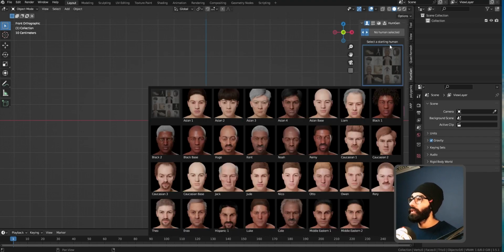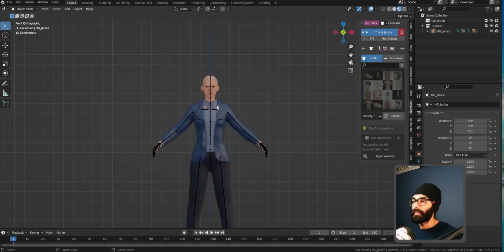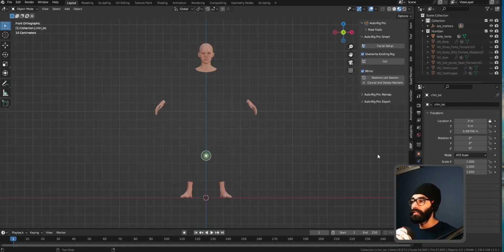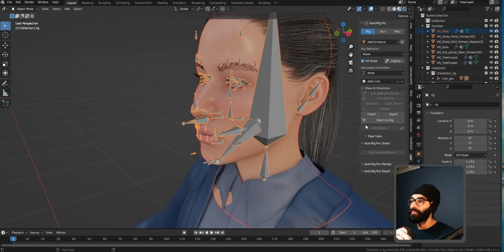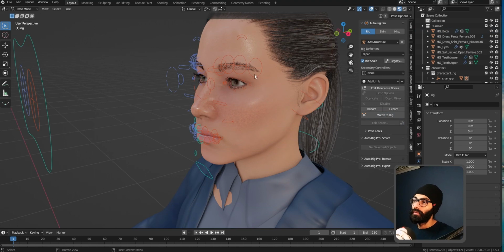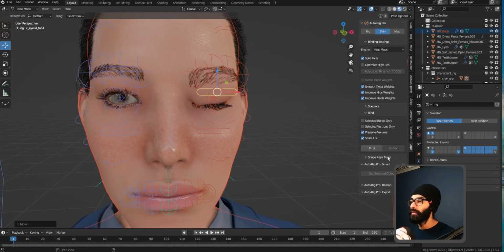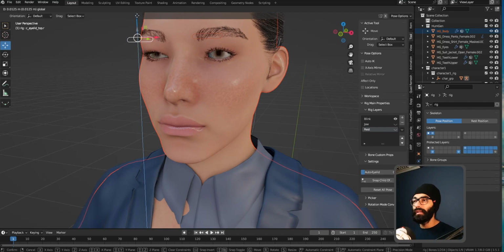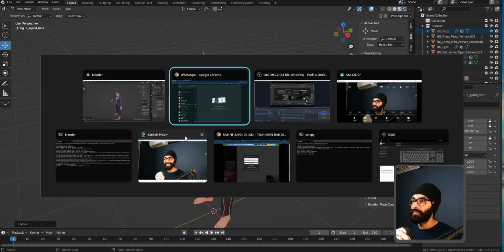Auto Rig Pro initial impressions | Can't figure Stable Diffusion